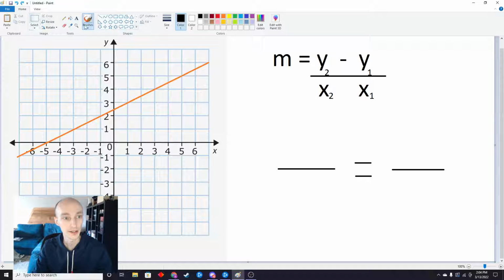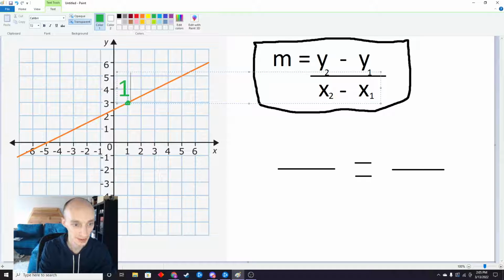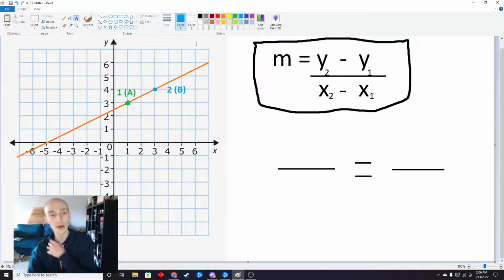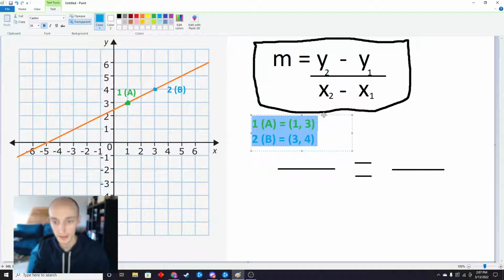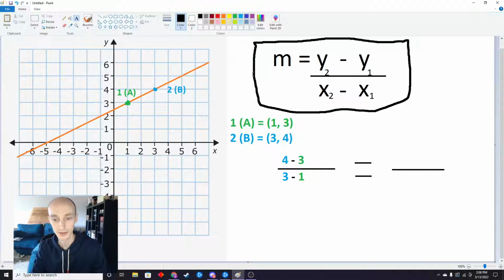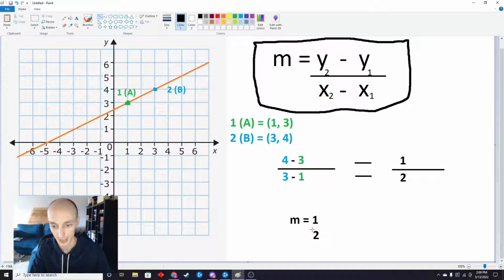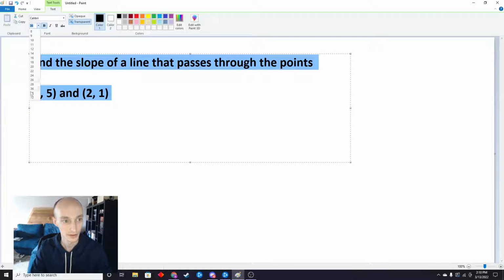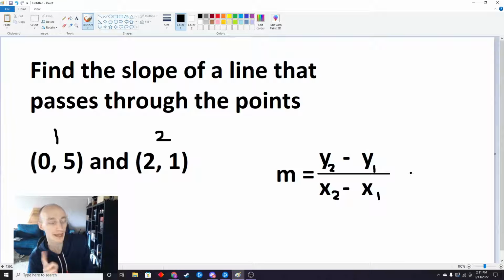The Slope Formula: Finding Slope from Two Coordinates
Here is a video lesson on the slope formula. Here is a question to ponder: Why do you think this formula works? Why does subtracting the coordinates of one point from the coordinates of the other give you the slope of that line?

Answers from second section of the video:
1) "Does it matter which point you designate as point "1" and which point you designate as point "2"? Nope! For example, we had (4 - 3) / (3 - 1) in our first problem, which gave us a slope of 1/2. But you could reverse them and have (3 - 4) / (1 - 3) and get the same answer in the end. Try it!

2) m = -2